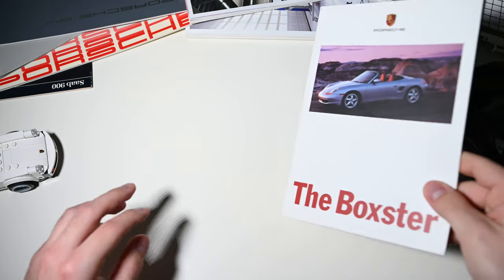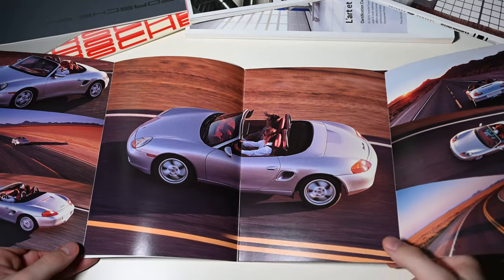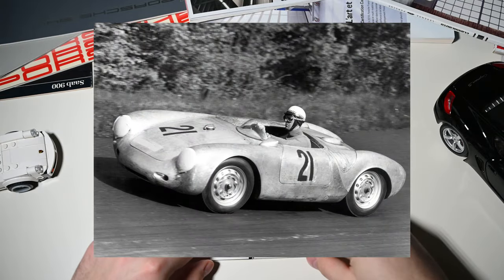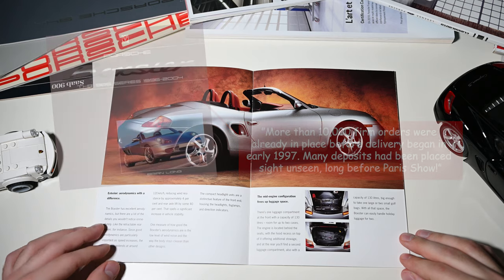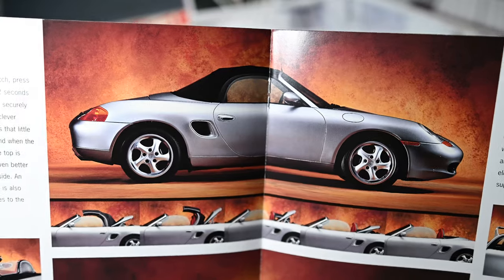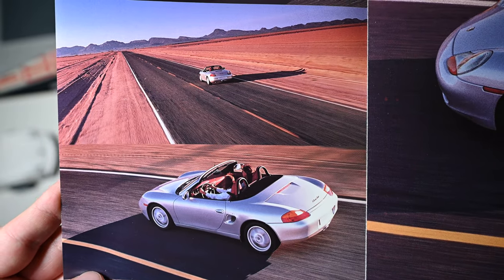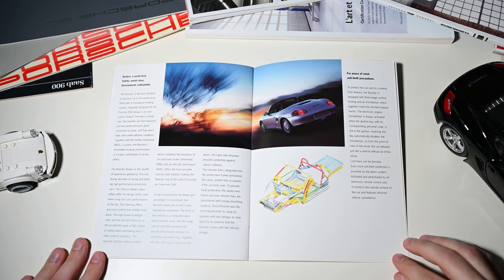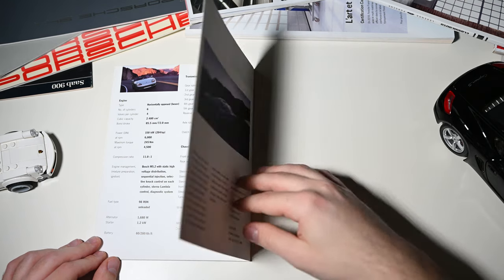Porsche 986 Boxster (1997 model) - Car brochure - OVERDRIVE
In the recent months I've been collecting some Porsche car brochures. It's time to show a few of them! Here is the original brochure of the Porsche 986 Boxster released in 1996. In this video I will show you the brochure and present some interesting facts about the Boxster.

Copyright:
Picture of the Porsche Boxster concept: Porsche
Picture of the Porsche 914: Porsche
Picture of the Porsche 550: Porsche
Book: Porsche Boxster the 986 Series 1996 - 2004 - Brian Long - March 2016

Gear used in the video:
Nikon Z6 camera
Manfrotto Element Traveller tripod